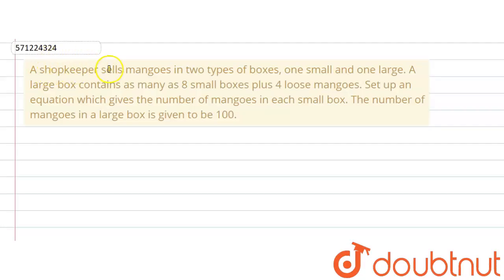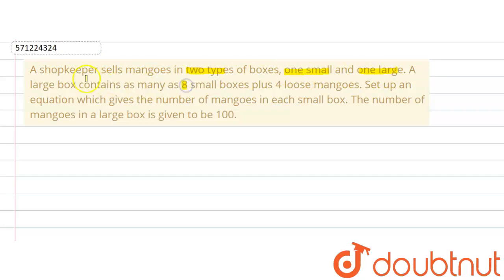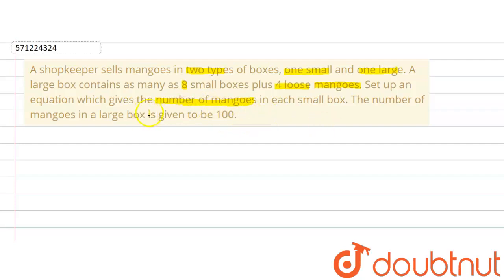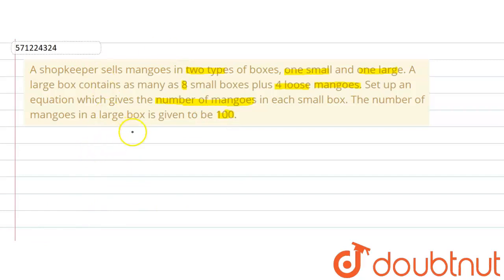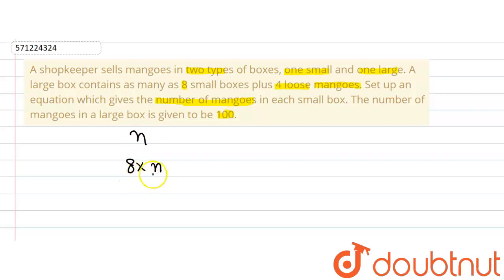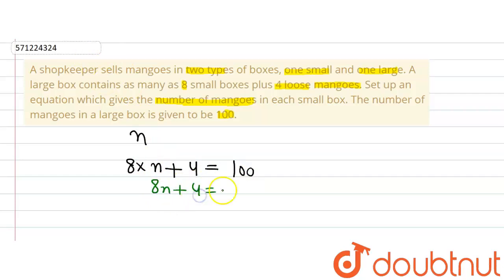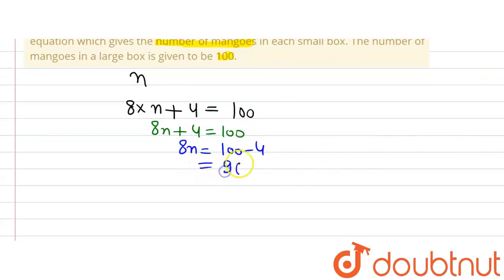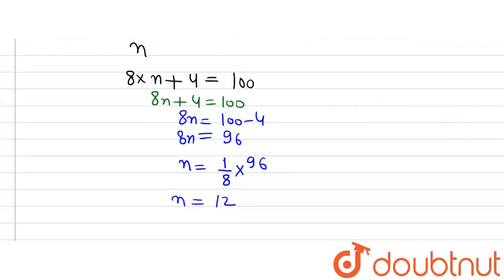A shopkeeper sells mangoes in two types of boxes, one small and one large. A large box contains ...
A shopkeeper sells mangoes in two types of boxes, one small and one large. A large box contains as many as 8 small boxes plus 4 loosemangoes. Set up an equation which gives the number of mangoes in each small box. The number of mangoes in a large box is givento be 100.
Class: 7
Subject: MATHS
Chapter: SIMPLE EQUATIONS
Board:CBSE

👉 Have Any Query? Ask Us.